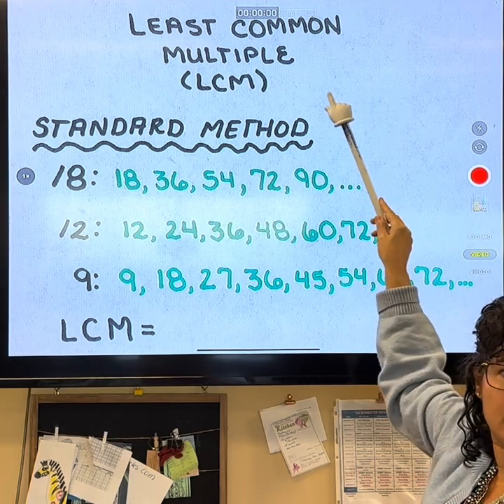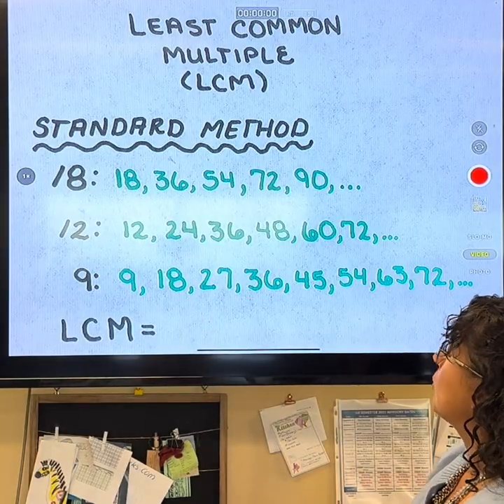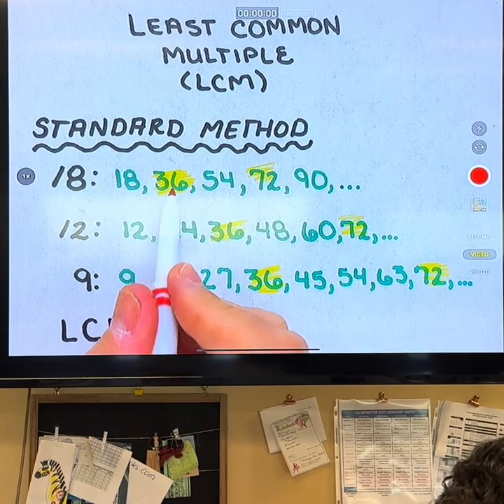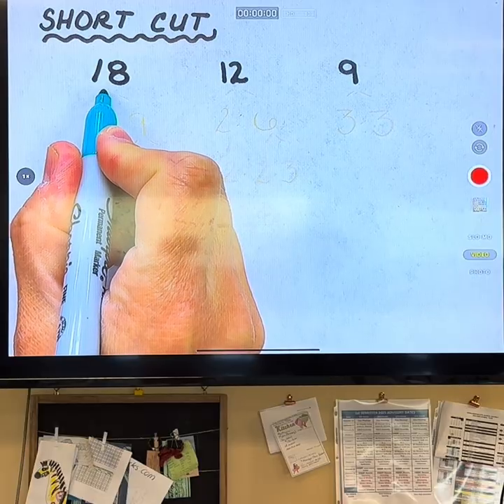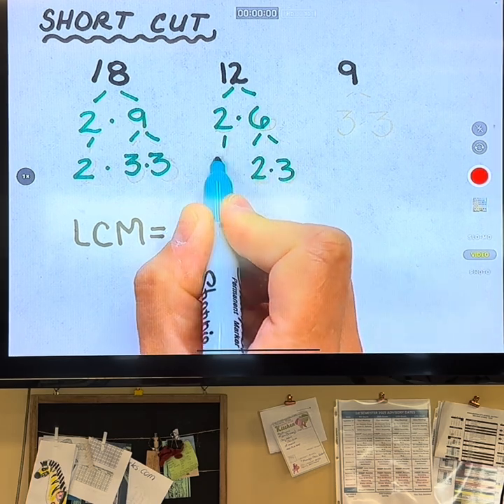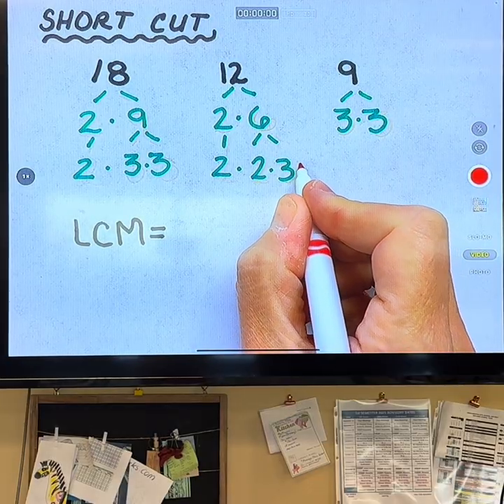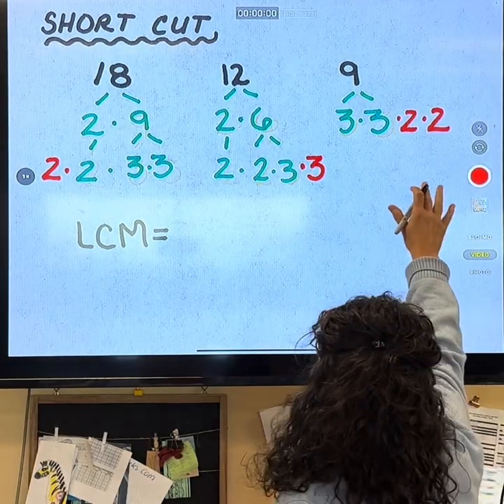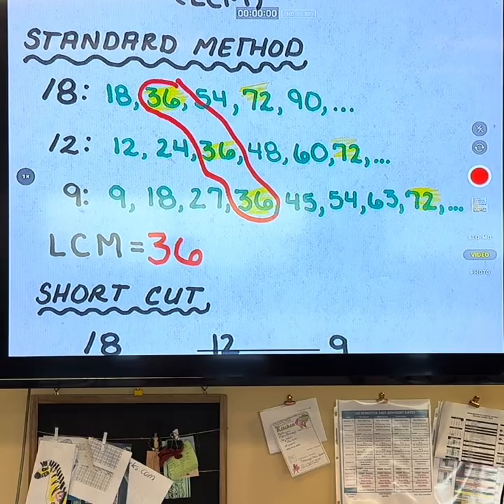Least common multiple of three numbers: standard method, and shortcut